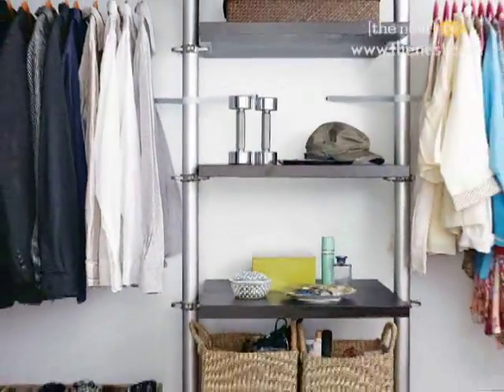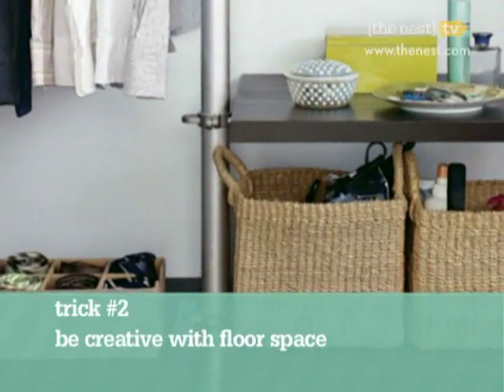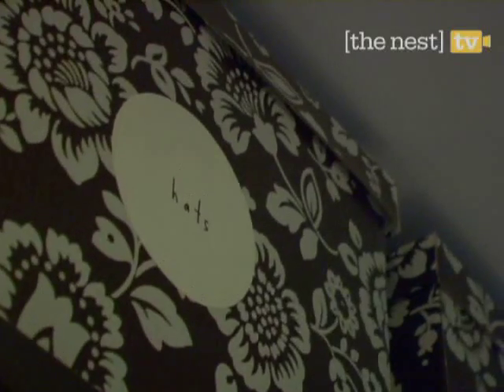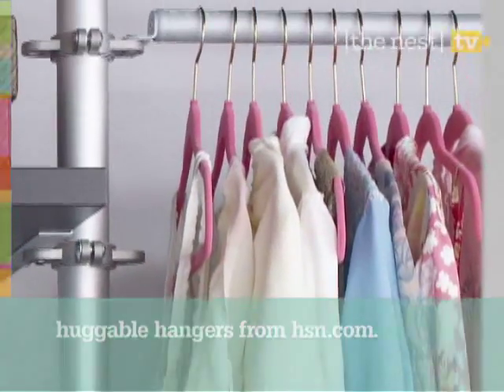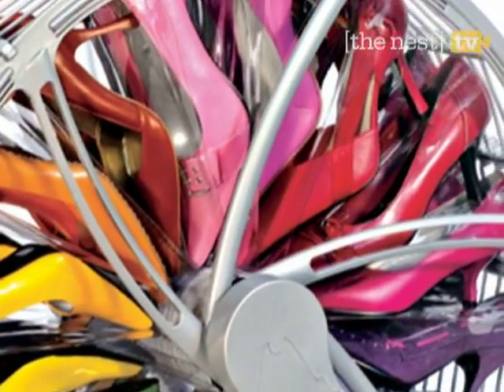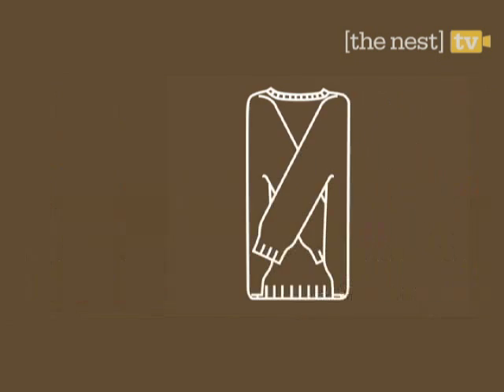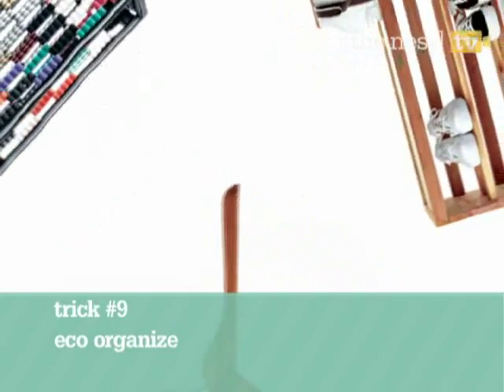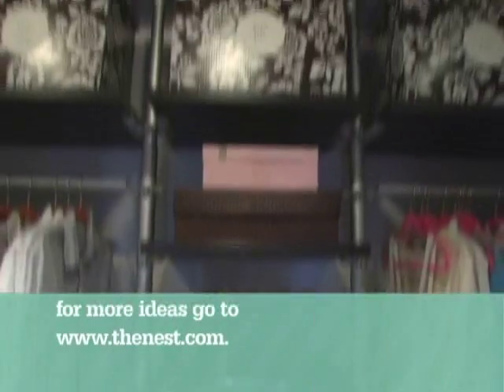9 Closet Makeover Tricks -- The Nest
Merging closets with your partner is no easy task! Watch as TheNest.com offers tips for revamping and reorganizing your closet so it's a perfect fit for both him and her.

First, start by separating your clothes so they don't turn into a unisex mess. Next, fill your floor space with more than just shoes by adding baskets to hold everyday items (these make great clutter busters). Use pretty boxes in overhead space to store out-of-season items and label them "him", "hers" and "ours" so you know what each container holds. Too many pairs of shoes? Transparent shoe drawers or a shoe wheel are both prefect options for organizing your footwear. Lastly, if you have extra wall space in your closet, put hangers up that can hold purses so they are easily accessible but out of the way. Combine all these helpful tips and you will be on your way to a stylish but organized closet!

For home decorating ideas, free recipes, relationship advice and more go